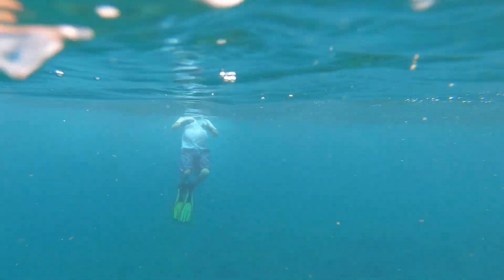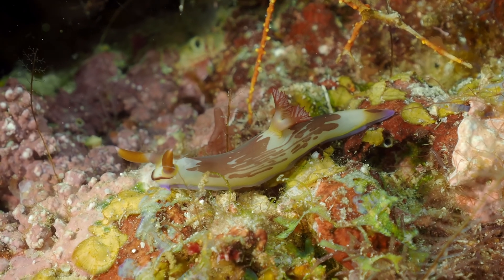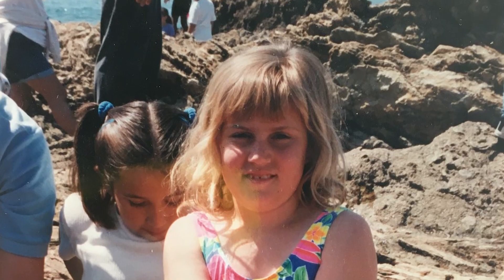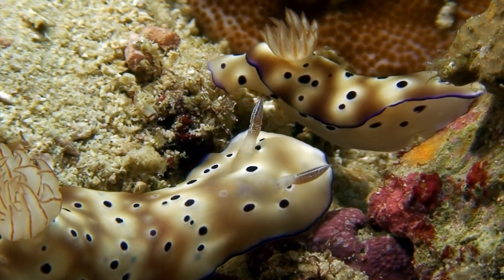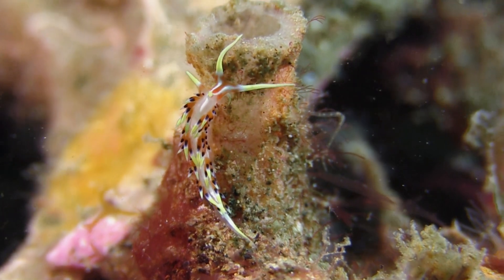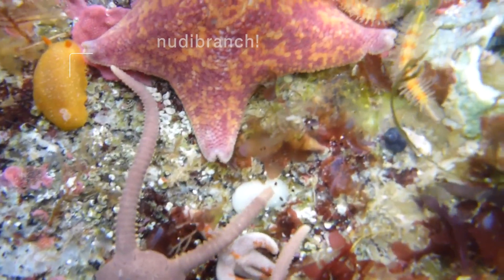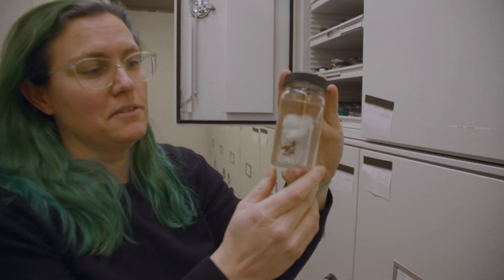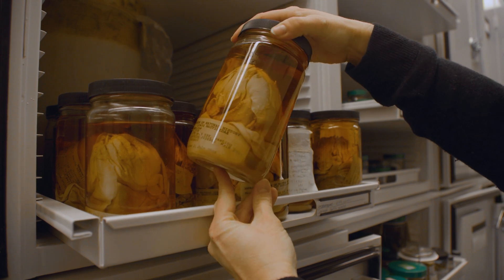What the Heck Is a Nudibranch? with Marine Biologist Jessica Goodheart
Nudibranchs just might be the most charismatic of sea slugs, with their astonishing variety of colors, shapes, and sizes. And because they live almost everywhere in the world’s oceans, you may have encountered one without even knowing it.

Marine biologist and Museum Curator Jessica Goodheart takes you on a deep dive into the wild world of nudibranchs, including her research on the fascinating ways they defend themselves. (Spoiler alert: if you’re a jellyfish, you won’t like their predatory tactics!)